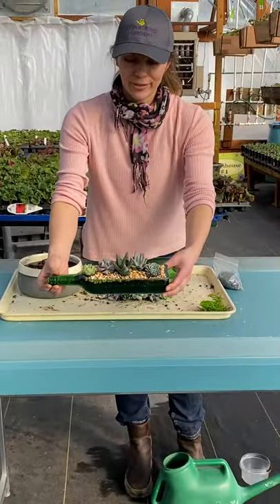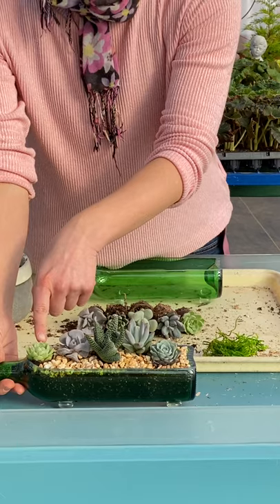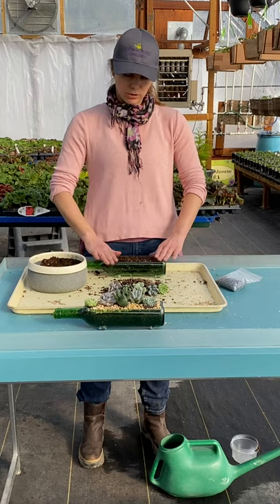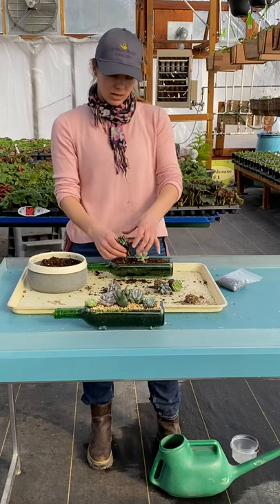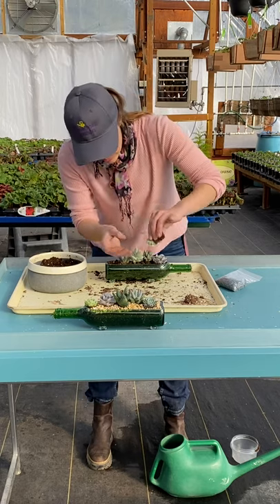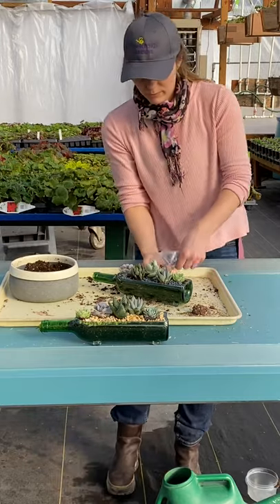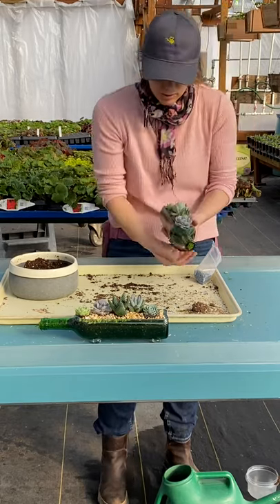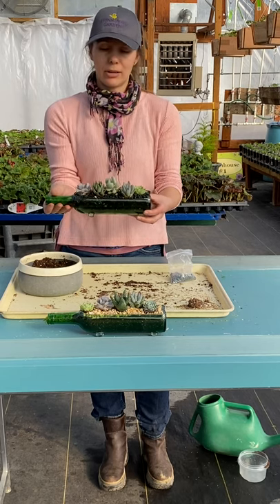Succulent Wine Bottle Tutorial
Watch Lacey guide you through planting a beautiful succulent wine bottle.